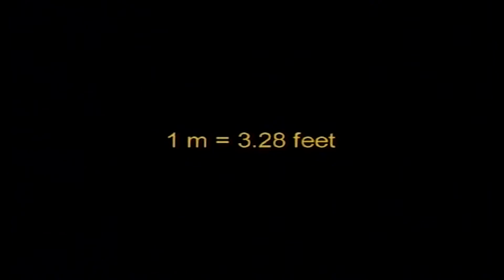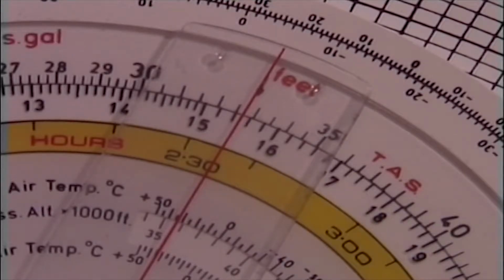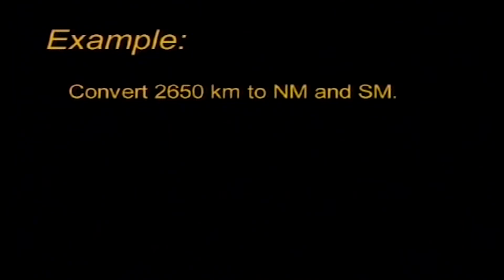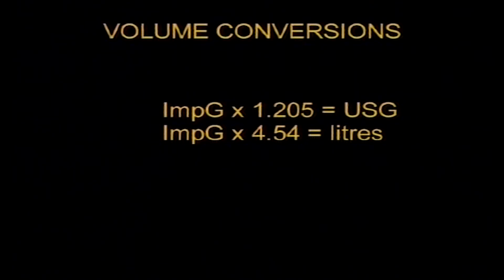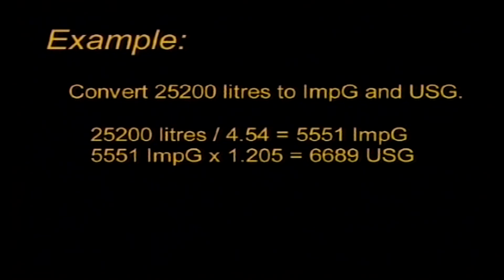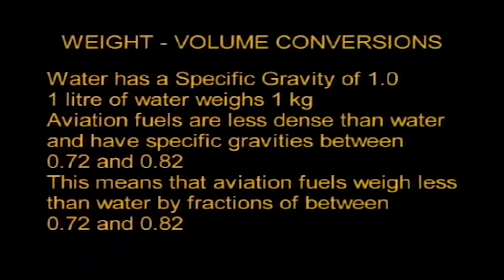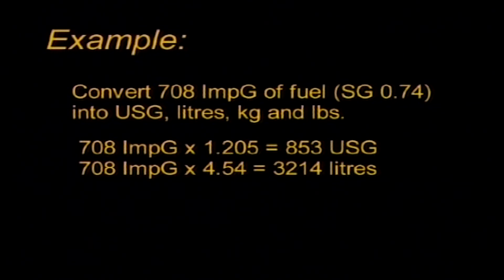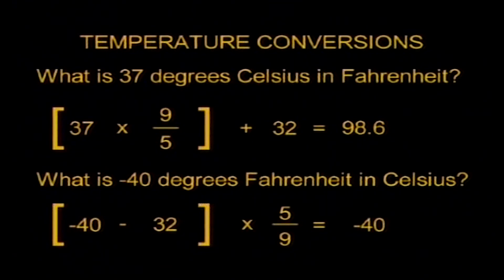CATS CRP-5 Flight Computer Training Video - Conversions